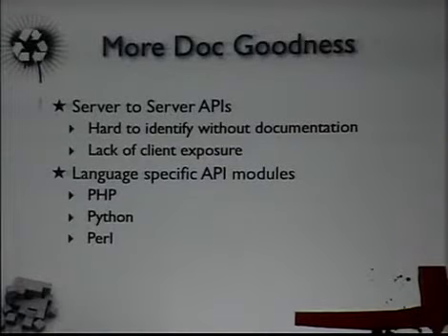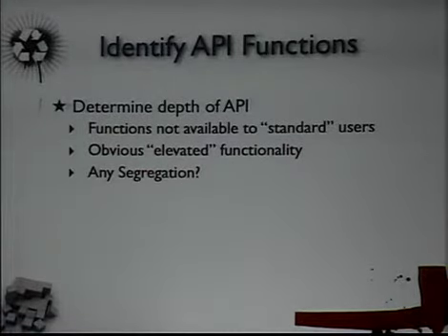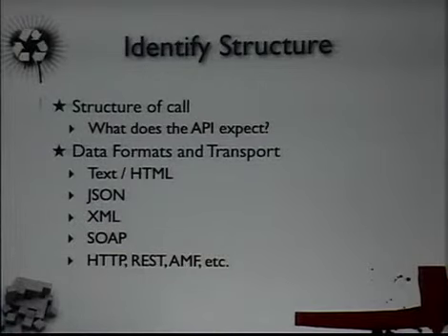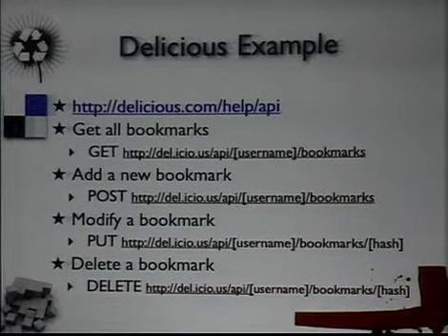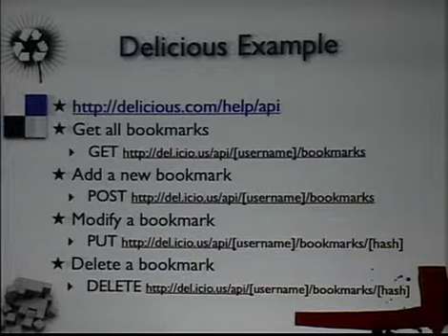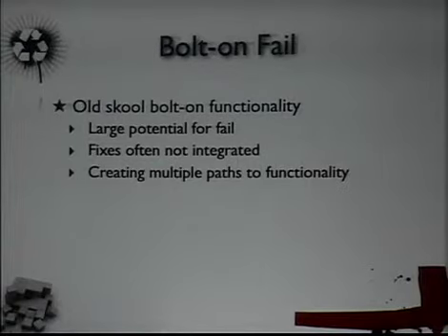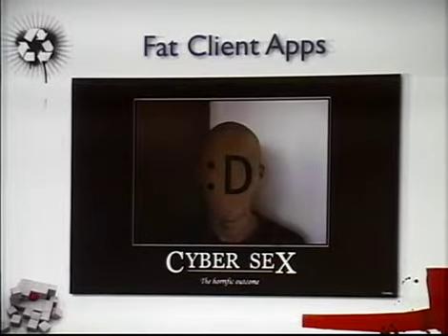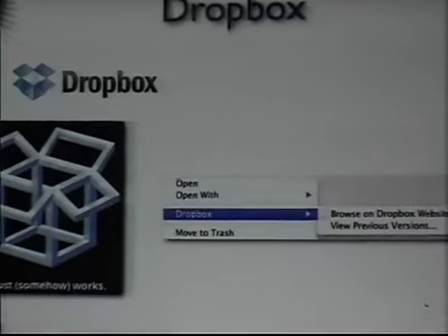Shmoocon 2010: Exposed More: Attacking the Extended Web 3/6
Clip 3/6
Speaker: Nathan Hamiel

We all know the Internet is a series of tubes connecting many systems via networks. This architecture has been in place since the early days of the web. The landscape has changed quite a bit over the past few years with applications themselves becoming interconnected. Interconnecting applications can result in extended trust boundaries and new vectors for attackers to exploit.

API's are becoming more and more popular as web sites strive for dynamic, user-generated content. API developers have not always put much thought into how their API can be abused and the resulting effect it has on their application -- after all, APIs are all about access. These APIs are often abused to anonymize attack sources, enumerate services, and gain access to sensitive information. This presentation covers attack scenarios and historical examples of vulnerabilities in APIs that will prove useful to both security testers and developers alike.